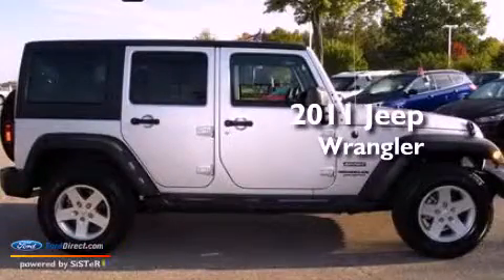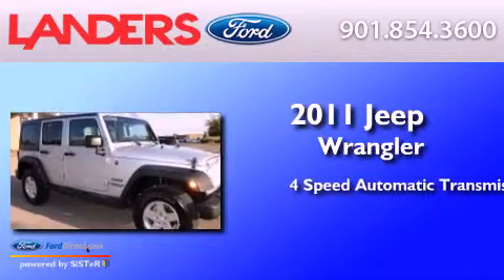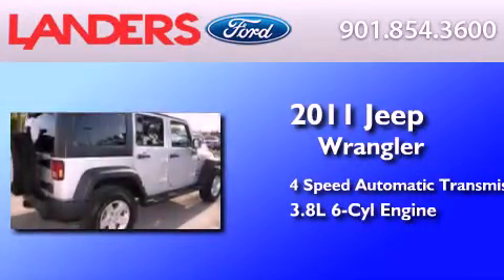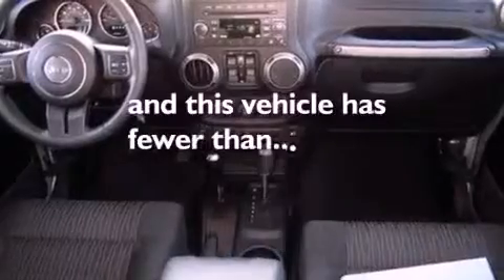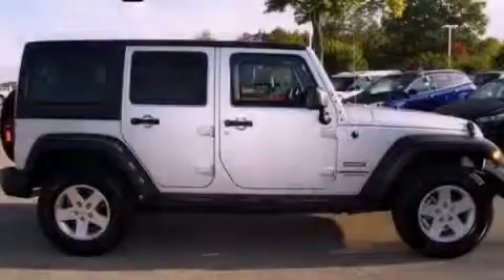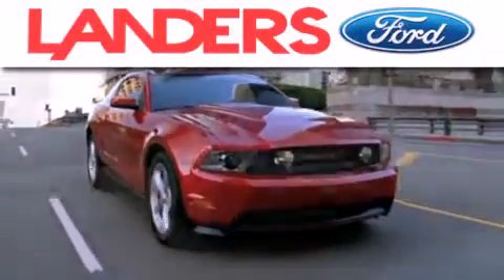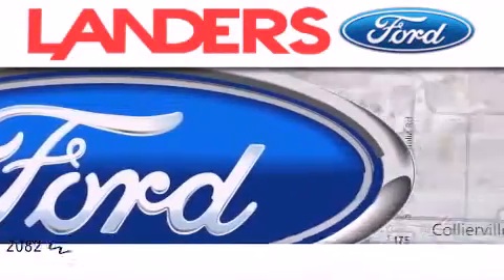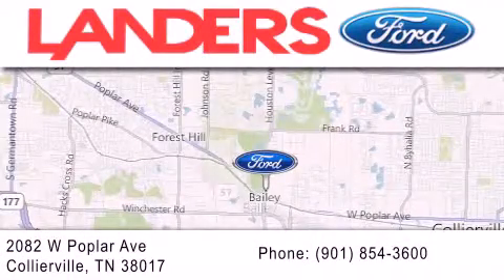Preowned 2011 JEEP WRANGLER UNLIMITED Collierville TN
Year : 2011
 Make : JEEP
 Model : WRANGLER UNLIMITED
 Engine : 3.8L V6 12V MPFI OHV
 Trans . : 4-SPEED AUTOMATIC
 Exterior : SILVER
 Miles : 25,306

 Stock : L15333